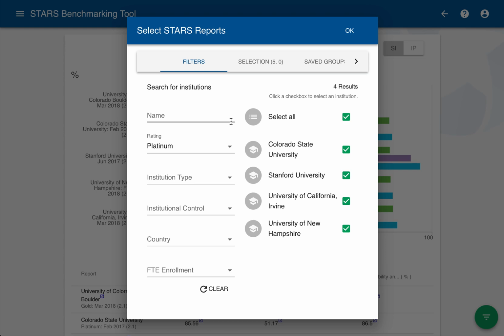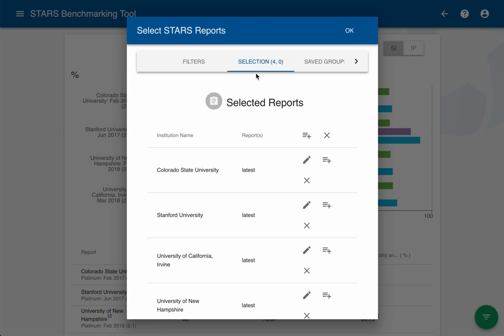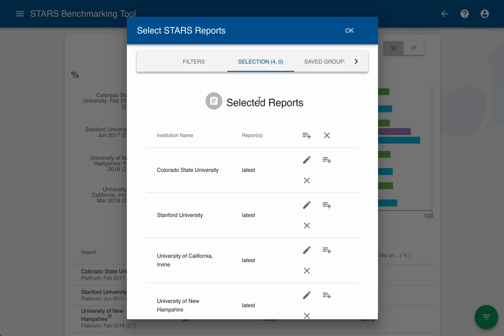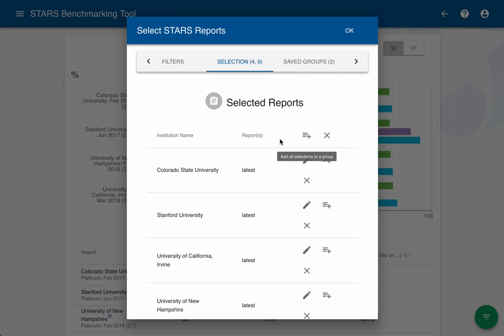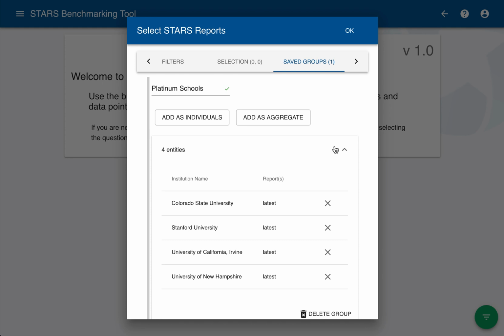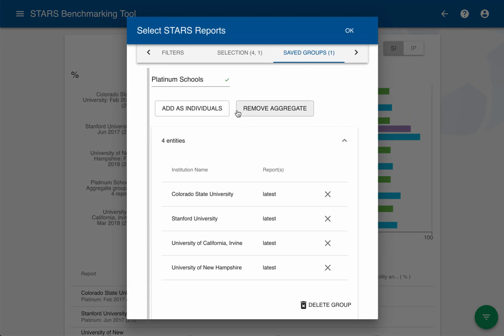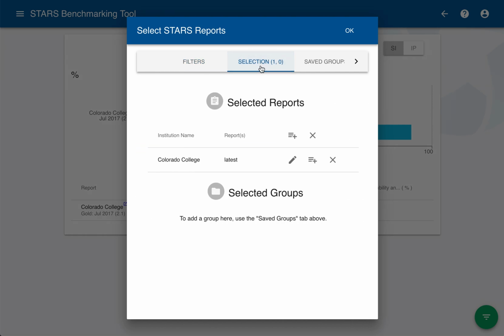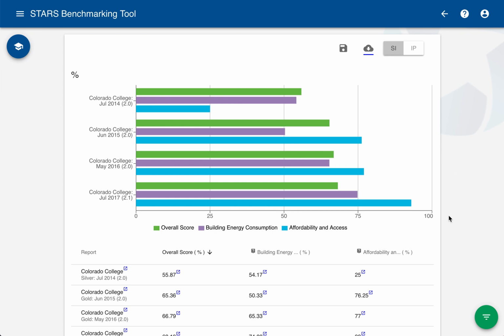Advanced Benchmarking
Create groups, and select specify STARS reports.